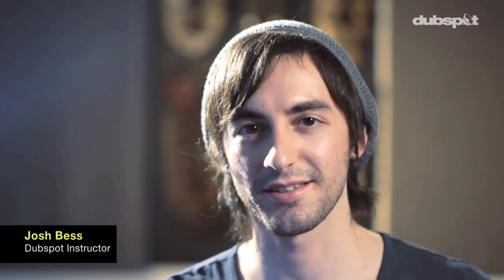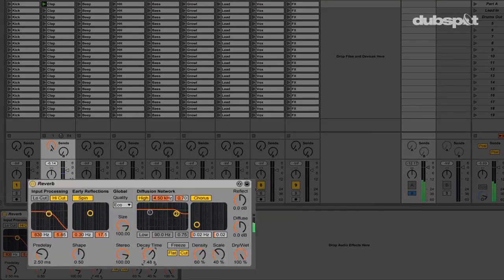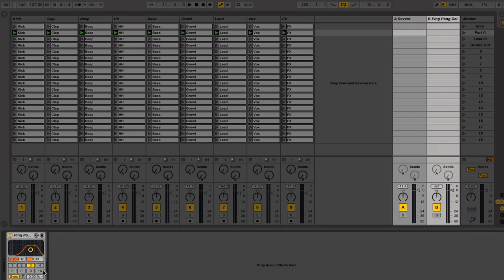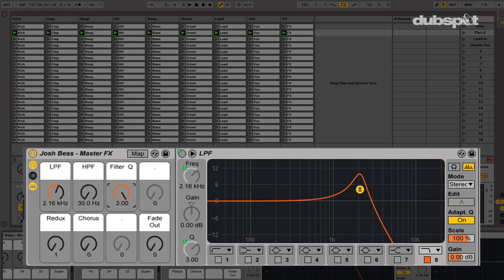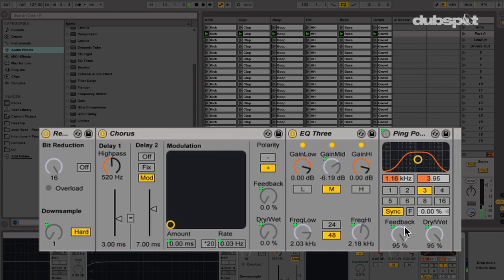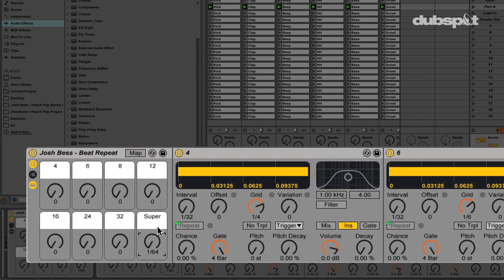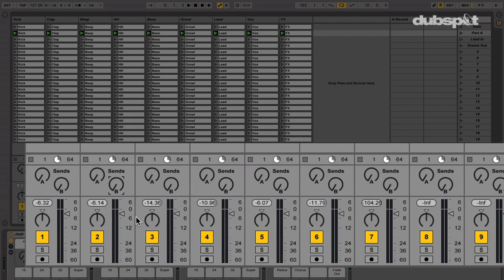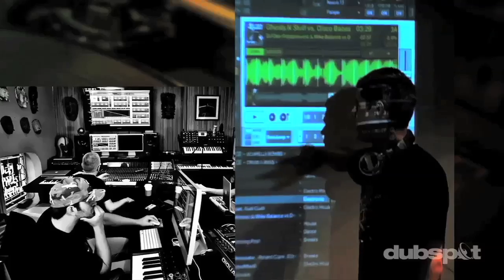Ableton Live Tutorial: Bringing Your Finished Productions To Live Performance - Part 2 w/ Josh Bess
In this two part Ableton Live video tutorial, Dubspot Instructor Josh Bess demonstrates how to bring your original productions into a live performance setting.

In part two, Josh demonstrates various live performance techniques and explains how to create and manipulate custom audio effect racks in real time, MIDI mapping macro controls. In case you missed it, check out part one of this tutorial

In this video tutorial, Josh Bess demonstrates various techniques for performing with your original productions in live performance setting using Ableton Live, focusing on Audio Effects processing. Audio Effects can bring out many new sounds and emotions during a live performance, and knowing when, why, and how to use these effects can be a very powerful asset to your show. As there are many ways to manipulate your sounds within Ableton Live, Josh will focus on two methods, which are using the Sends and Returns within Ableton Live, along with Audio Effect Racks, for real time effects processing. Josh will explain how to get set up with your Sends and Returns, along with tips and tricks for creating your own Audio Effect Racks, giving you an idea of how to apply these thoughts to your own sets, and new effect combinations. Josh is also offering a download for the actual session used in this video tutorial from his

Vine: @Dubspot